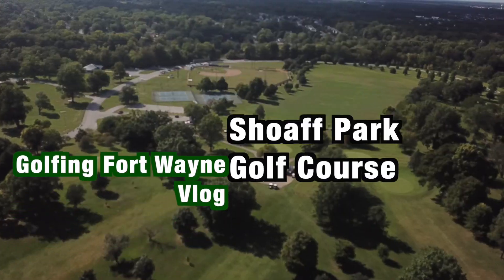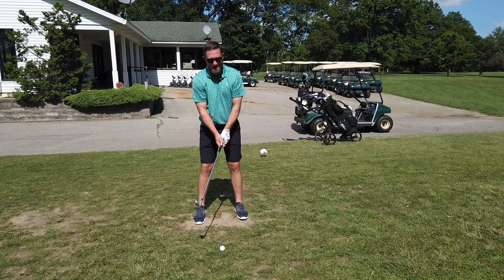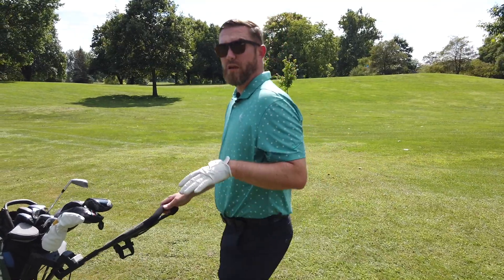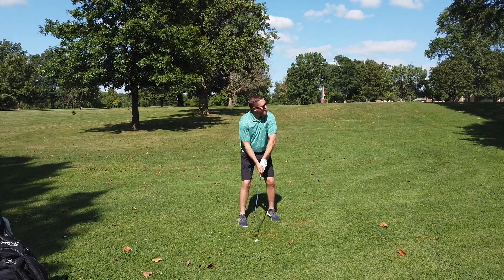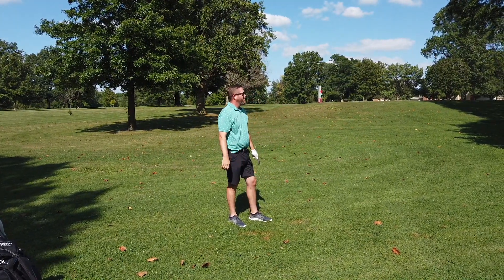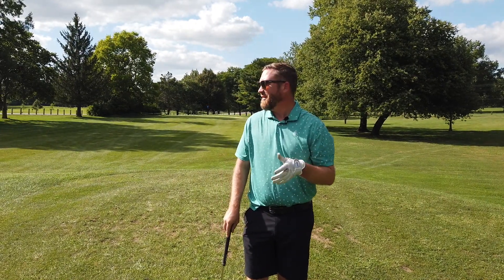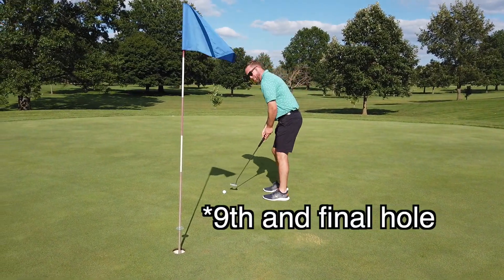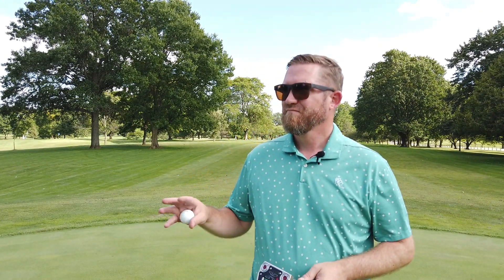Golfing Fort Wayne: Shoaff Park Golf Course!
On episode 2 of the Golfing Fort Wayne Vlog we tour a city staple.  Shoaff Park is an important park of Fort Wayne's history, and the golf course there is a gem that's fun for all ages!  This family friendly part 3 course is a great way to get exercise, get outside, or work on your game.  I started going there as a child and now bring my own children there to enjoy it. One of four courses owned and managed by Fort Wayne Parks and Recreation, you're sure to be in for a fun and relaxing day on the links.  If you like this video please subscribe, as we are taking you on tours of courses all over Fort Wayne, Indiana and the surrounding areas in an effort to grow the game we love and help you get to know this amazing city!